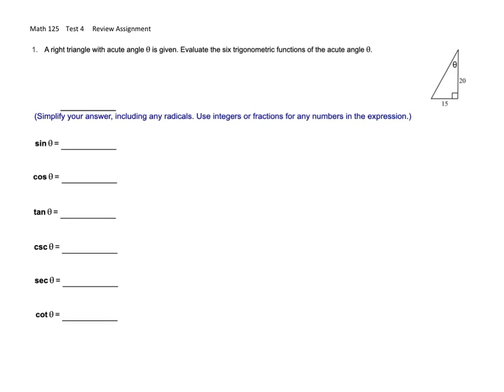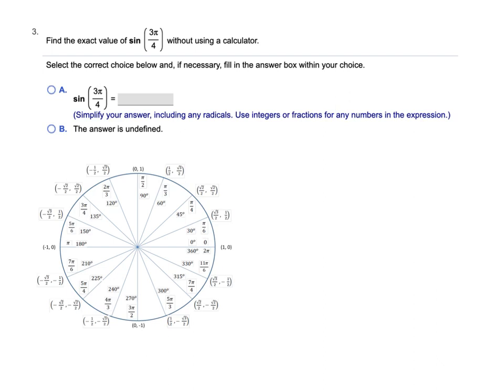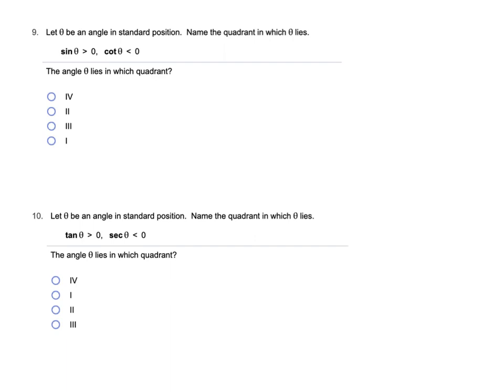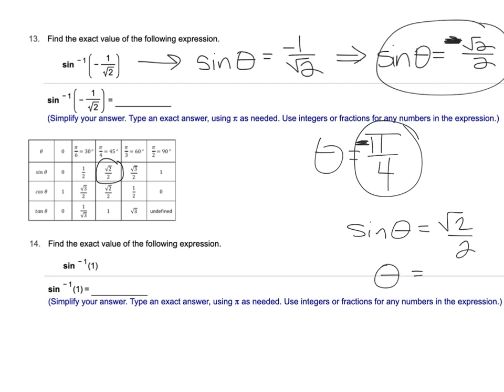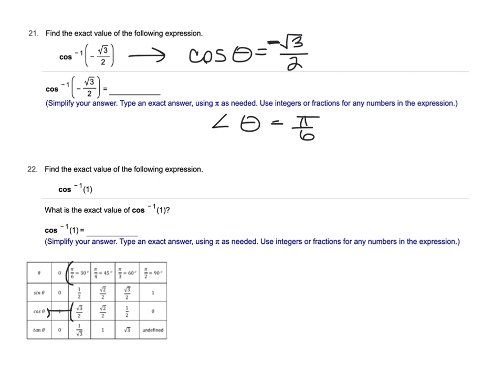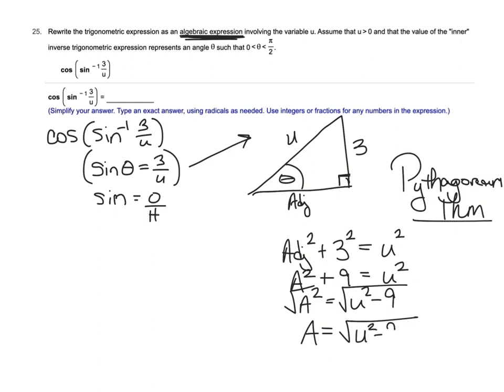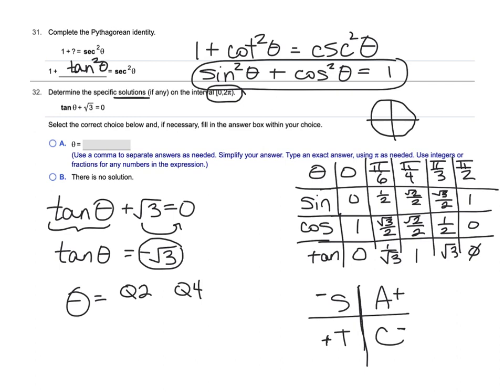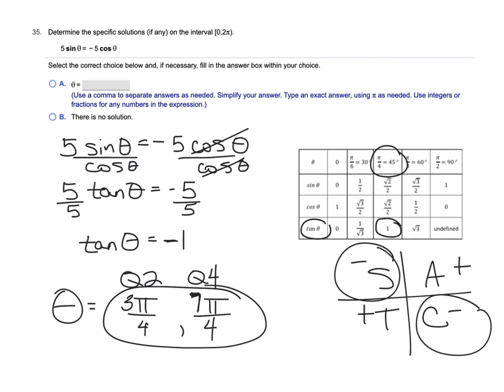Math 125 Test 4 Review Assignment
Math 125 Ole Miss- In this video, we are working through the Test 4 Review assignment found in Mymathlab (Pearson)